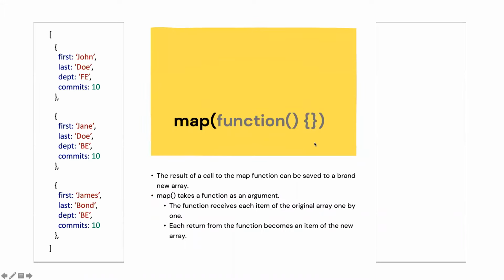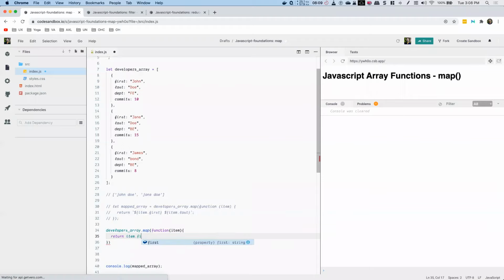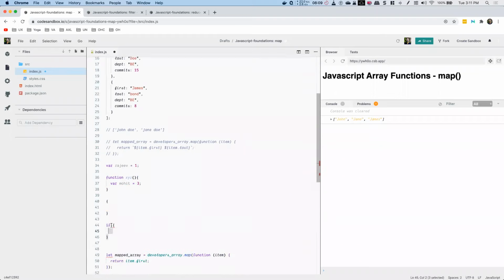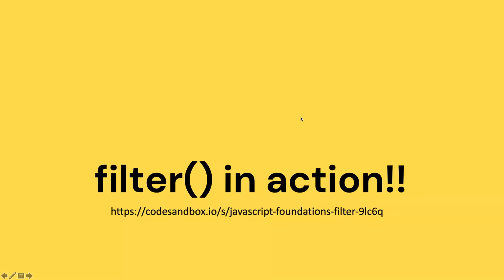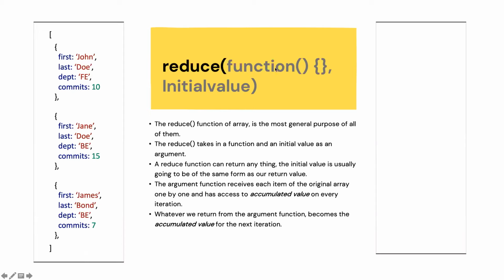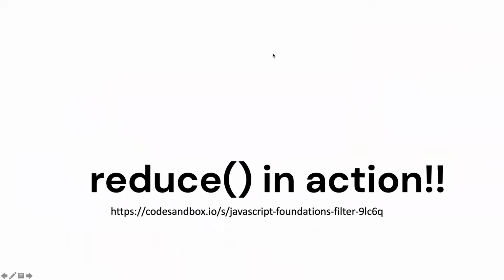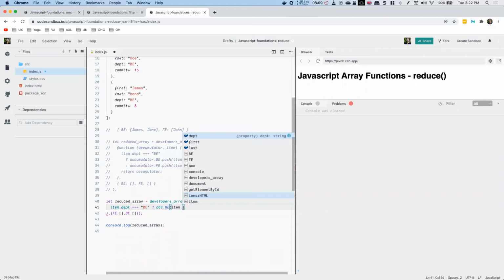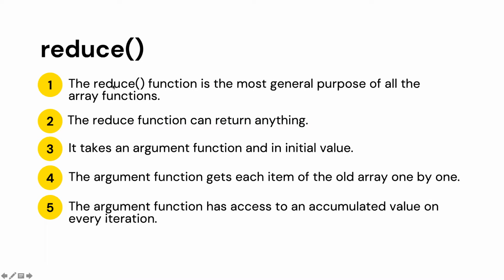Class-12 - Javascript .map(), .filter() and .reduce() Array functions visually explained in depth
Map, reduce, and filter are all array methods in JavaScript. Each one will iterate over an array and perform a transformation or computation. Each will return a new array based on the result of the function.  Reduce is one of the most powerful, yet one of most under-utilised array method in JS. Hopefully by the end of this session, you will finally understand it you will be much more comfortable reading and writing it.